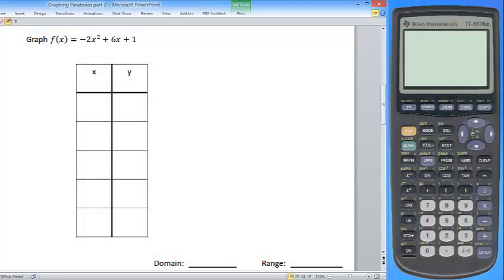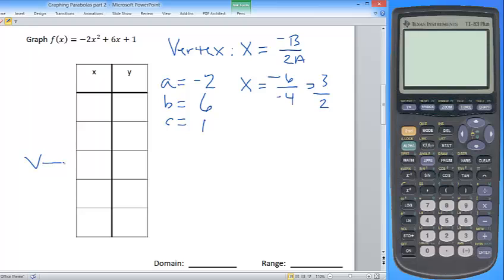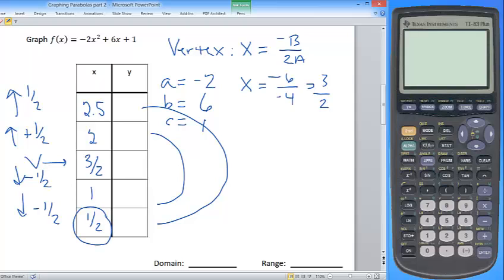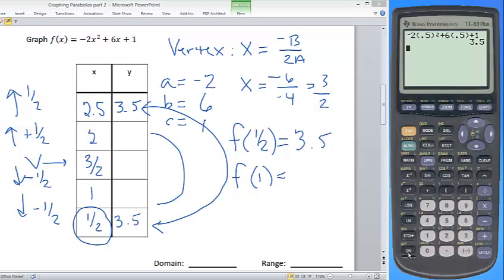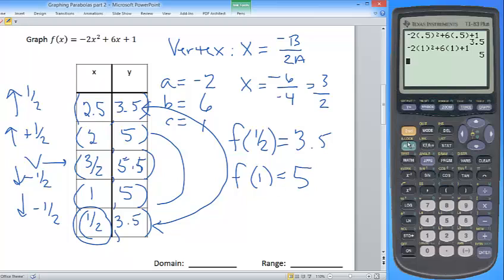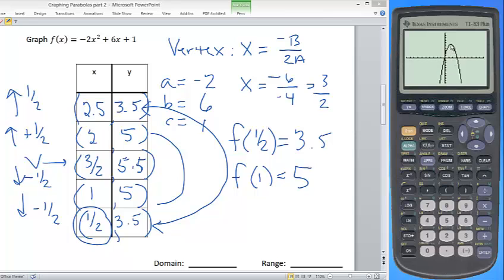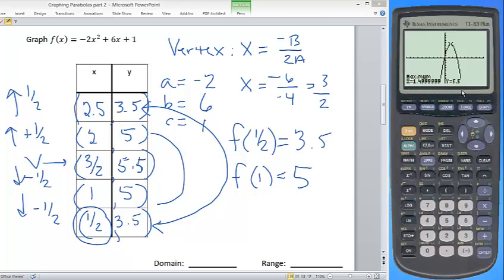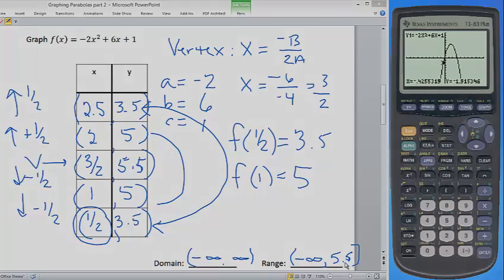Graphing Parabolas with Calculator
This video takes a look at how to create a table of values by using the vertex and also how to use the graphing calculator to verify your work.